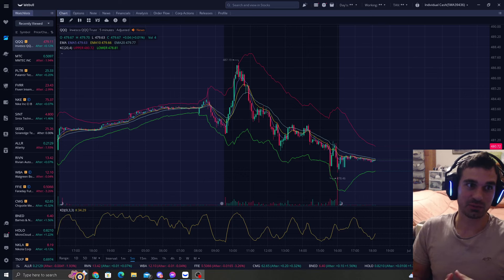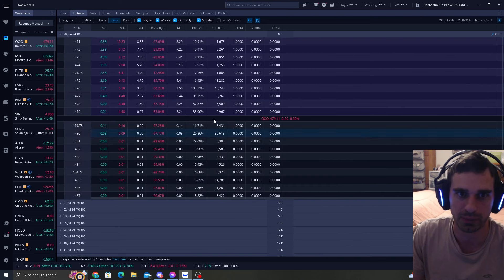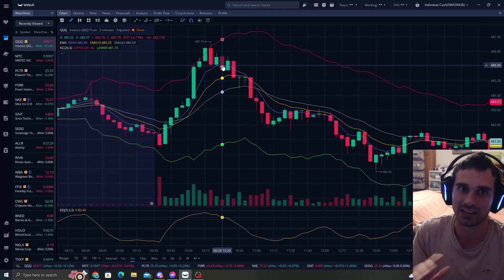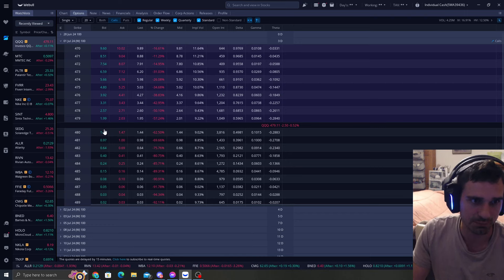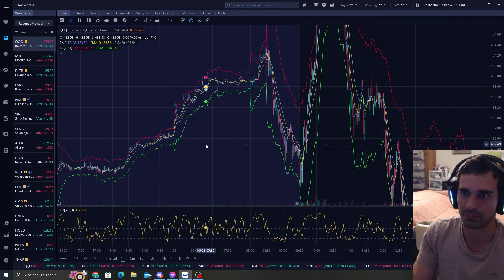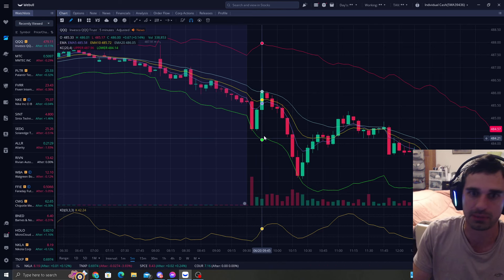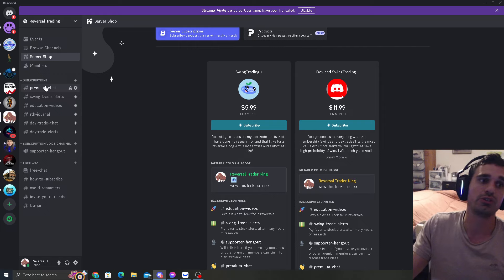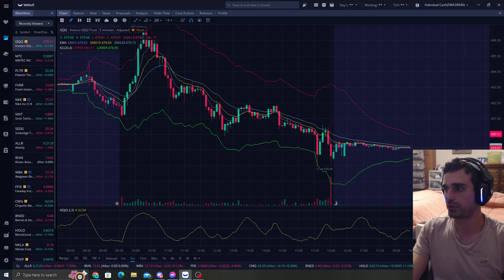Try This 0DTE Day Trading Option Strategy On The Indexes! (Beginner Friendly Too)